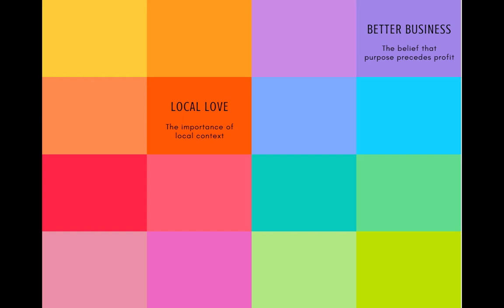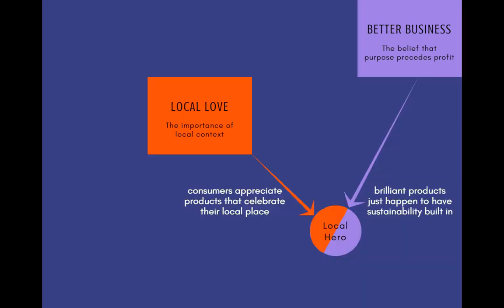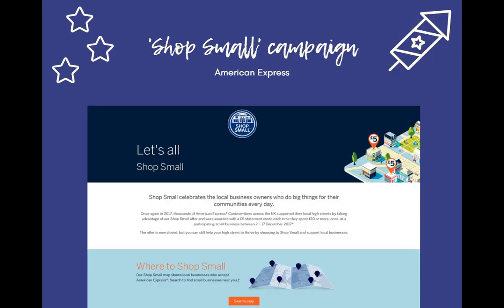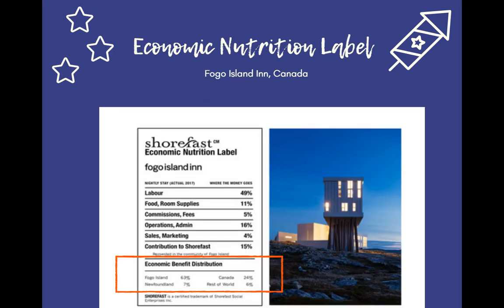Jennifer's presentation Trend Driven Innovation final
Final piece of homework from my Trend-Driven Innovation course. An introduction to Trend-Driven Innovation + focus on two trends in particular. This is focused on a travel industry audience, but applicable more widely too.

If you like having tools that help you analyse trends in a more structured way, there’s a useful trend framework behind all of this. So please reach out if you're curious to learn more about it, or for some help getting started using it in your business.